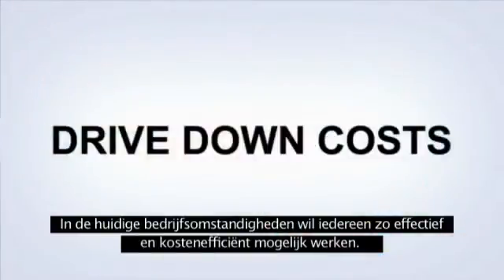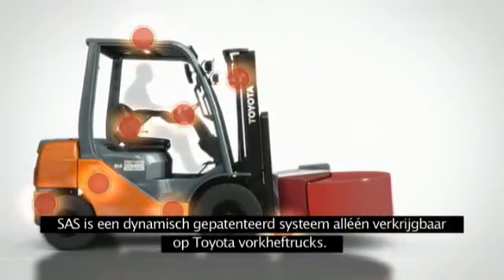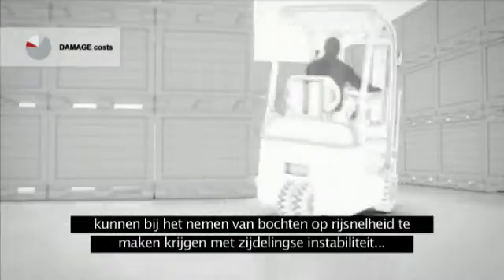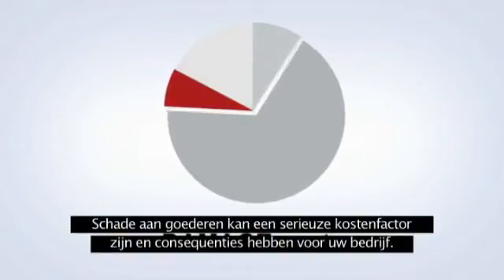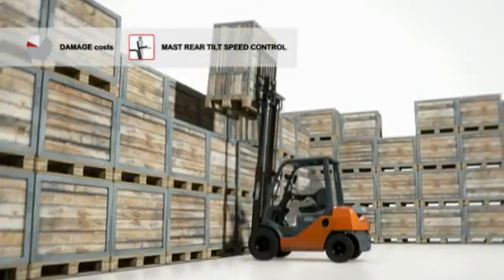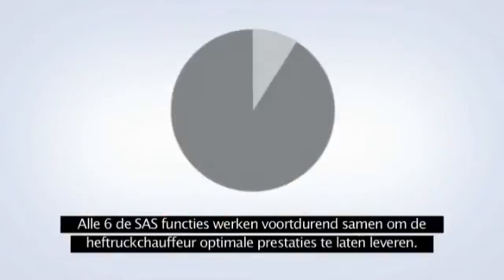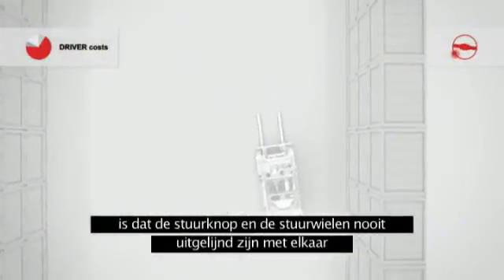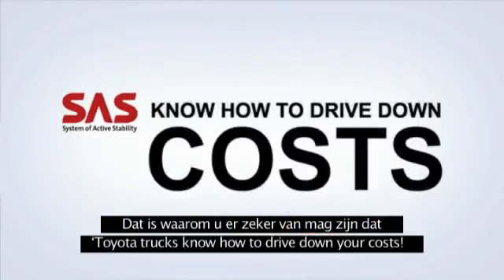SAS systeem Toyota heftruck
Toyota SAS is een systeem dat automatisch 3.000 vorkheftruckfuncties controleert en grijpt in waar nodig. Aan dit revolutionaire concept is twee jaar gewerkt met een team van ruim 30 toegewijde ingenieurs. SAS wordt beschermt door 126 Toyota patenten.